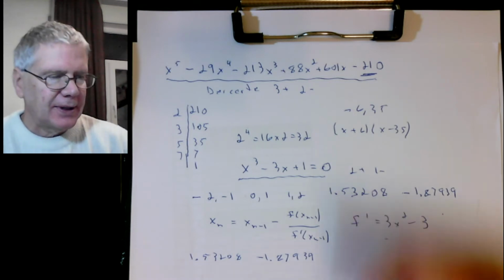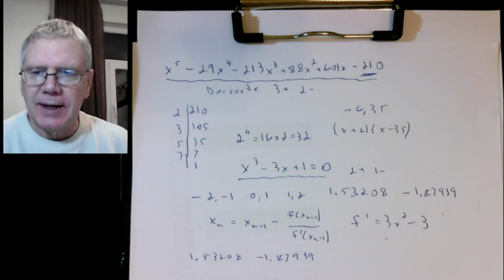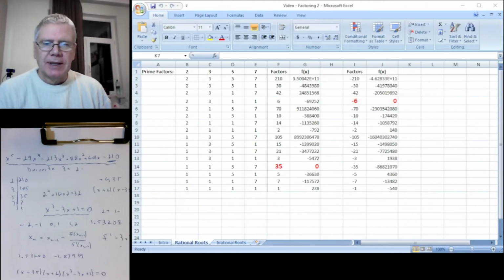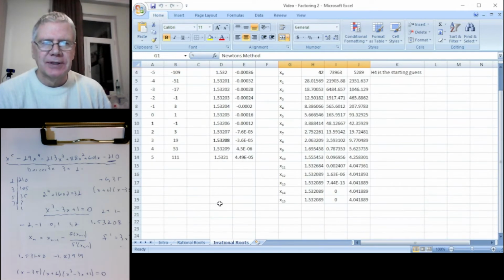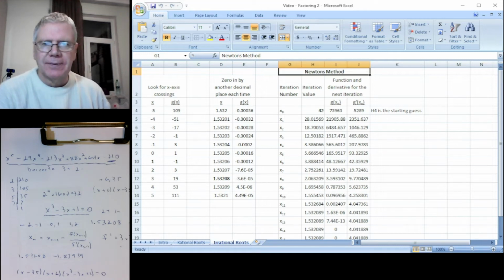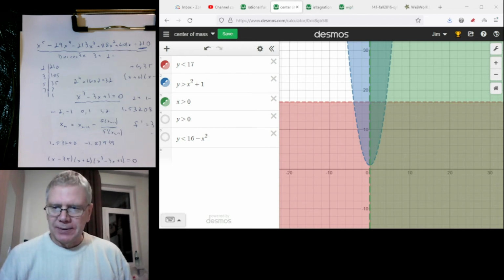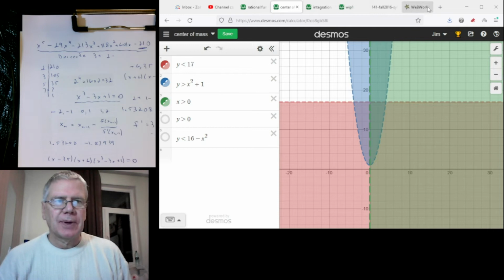Teaching/Tutoring Overview and Introduction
This is a 10 minute version of my introduction and overview video. It shows some of the tools and screens I use and a few of the topics I teach and tutor, although it is a small subset of what is available. There is a shorter version just under 3 minutes used for websites and marketplaces with short time limits but that one leaves out some discussion, especially of the actual problems being shown.

00:00 Introduction, Overview
01:02 Physics on a Whiteboard
02:19 Legal English, Document Camera
03:00 Math, Document Camera
03:48 Math, Excel
04:33 Physics Project, Excel
05:21 Desmos Graphic Illustrations
06:00 Hands-on Demo, Laptop Cam
06:36 SAT Review, Webwork
07:40 Advanced Explorations, Phase Plane
08:25 Conclusion